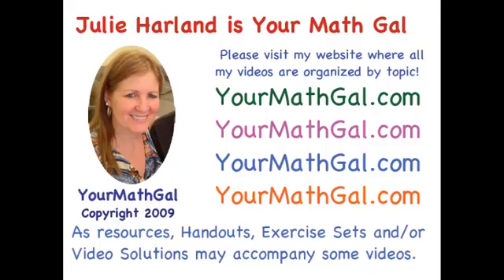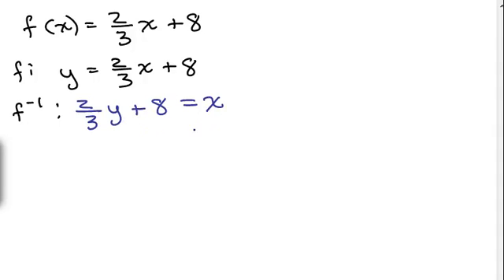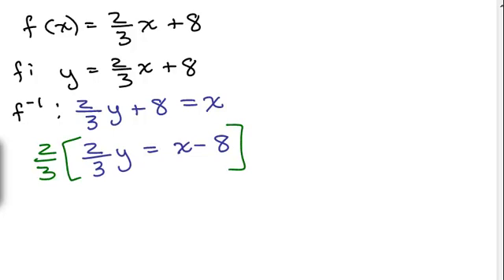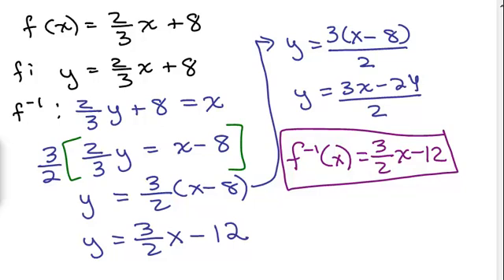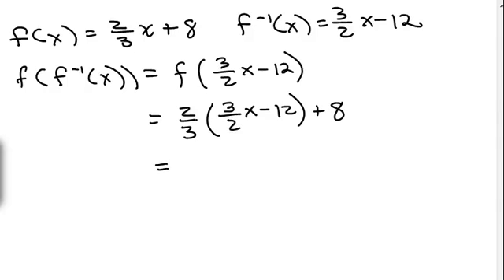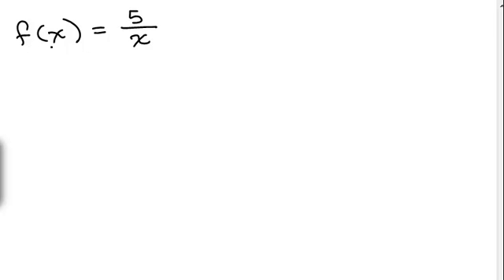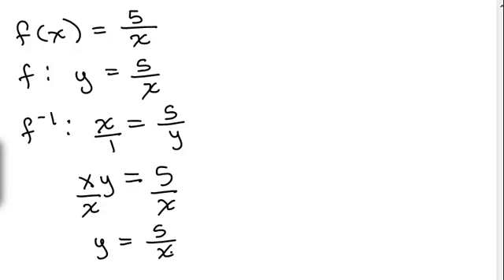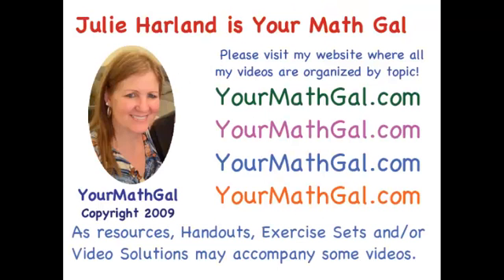Inverse Functions 5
invfcn5